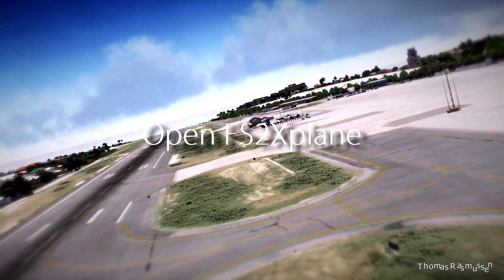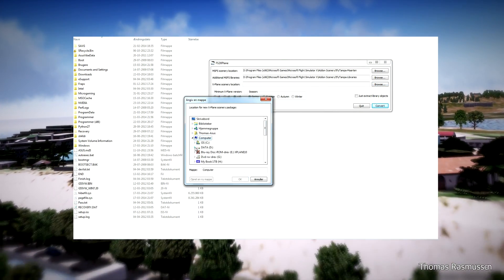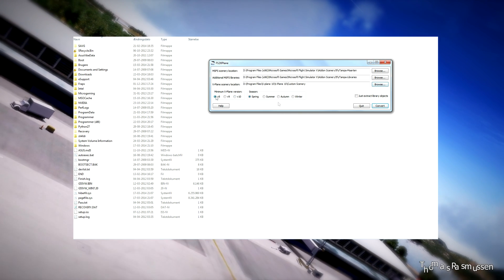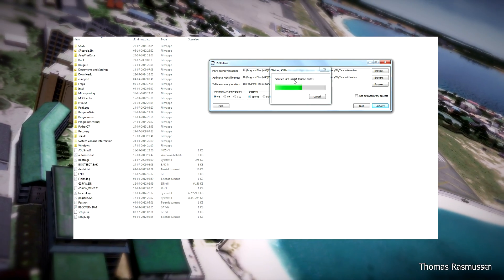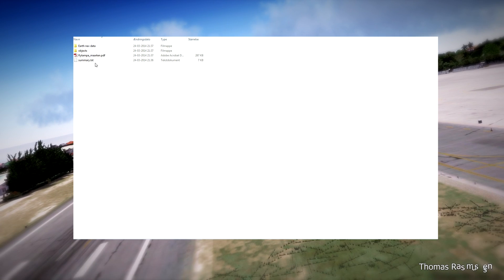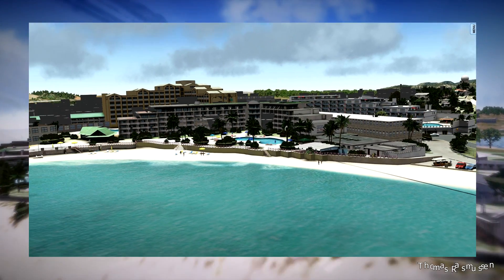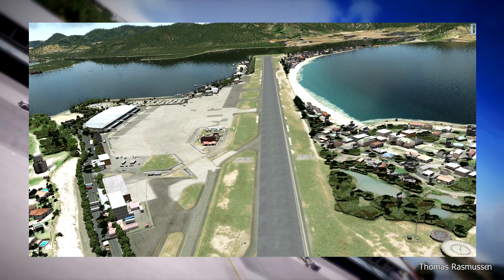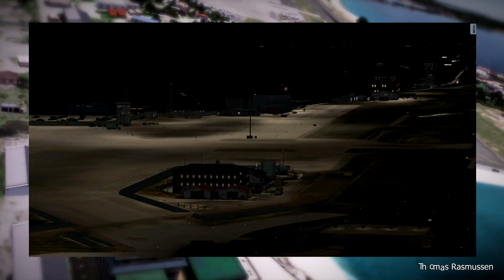Tutorial - How to convert FSX scenery to X-plane 10 (Part 1)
- Scenery Conversion with FS2Xplane
- Checking the converted scenery

Please, remember to check my video about how to increase frame rates in X-plane 10 scenery converted from FSX:

The tutorial is using FlyTampa - St. Maarten Complete v1.7 as a conversion example

I use the following programs:
1. FS2Xplane

2. Overlay Editor

3. WED

If you found this tutorial useful, please send a like!